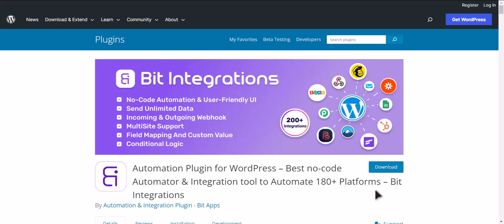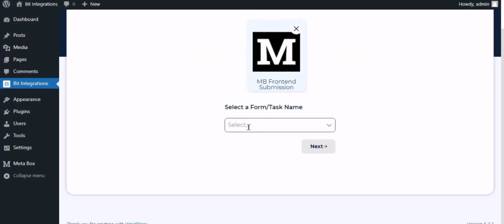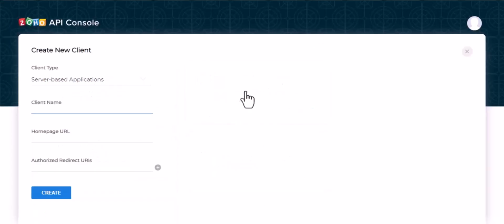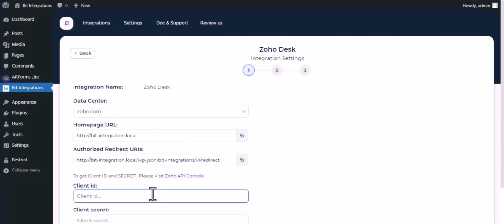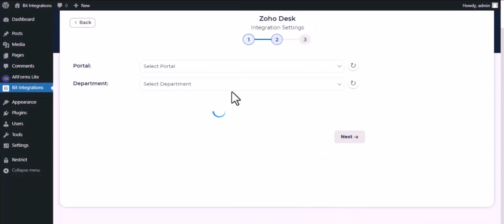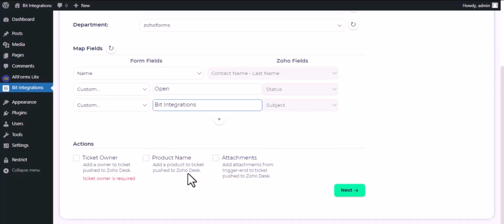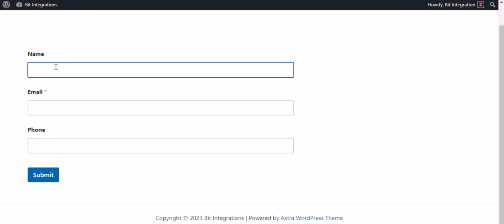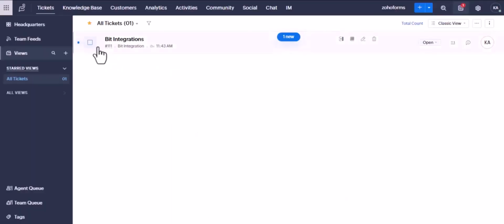Integrating MB Frontend Submission with Zoho Desk | Step-by-Step Tutorial | Bit Integrations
🔌 Ready to elevate your customer service game? Dive into our latest tutorial where we demystify the integration of MB Frontend Submission with Zoho Desk—an innovative online help desk software designed to create delightful customer experiences and empower your support agents. Learn the art of seamless integration with the user-friendly Bit Integrations WordPress plugin.

📋 In this comprehensive guide, we unveil the step-by-step process of merging MB Frontend Submission with Zoho Desk using the intuitive Bit Integrations plugin. Witness the power of unified data exchange as we walk you through how this integration can optimize your customer support workflows, supercharge agent productivity, and cultivate robust customer-business relationships.

Key Highlights:
✅ Discover the magic of integration as we seamlessly connect MB Frontend Submission and Zoho Desk through the Bit Integrations WordPress plugin.
✅ Explore the seamless flow of data between MB Frontend Submission and Zoho Desk, revolutionizing your customer support operations for peak efficiency.

Whether you're a business owner, customer support enthusiast, or tech aficionado, integrating MB Frontend Submission with Zoho Desk using Bit Integrations can redefine the way you handle customer interactions.